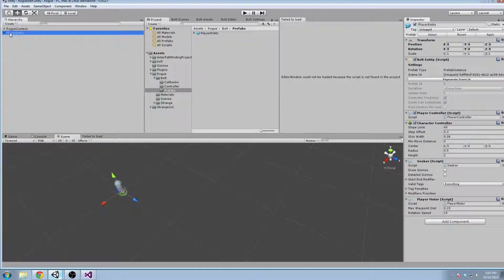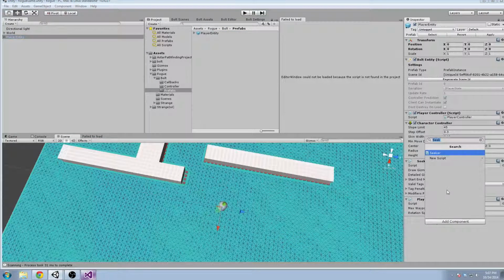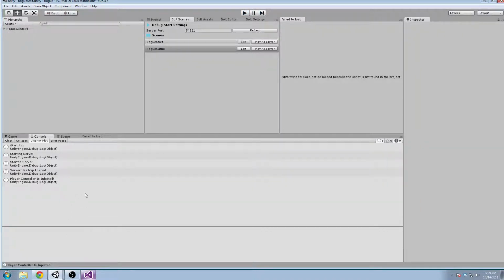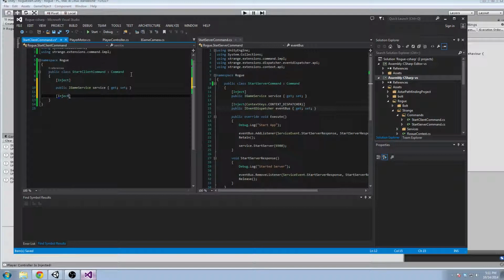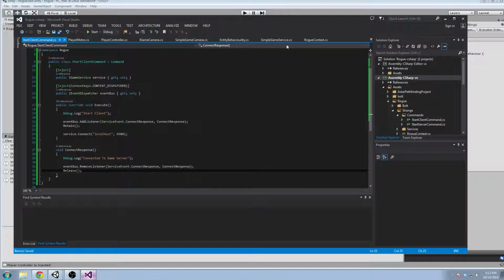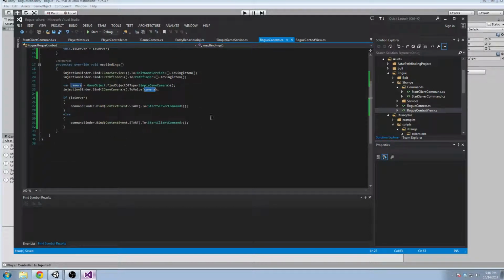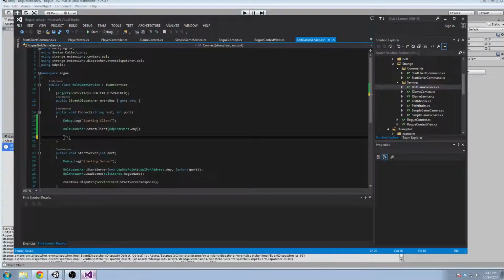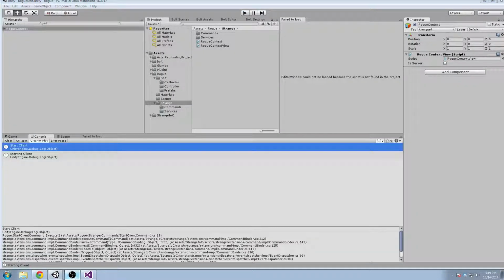Top Down Multiplayer Pt 8 - Client Start Command